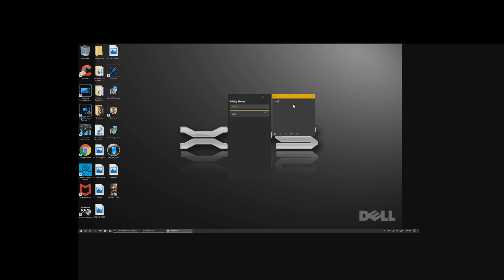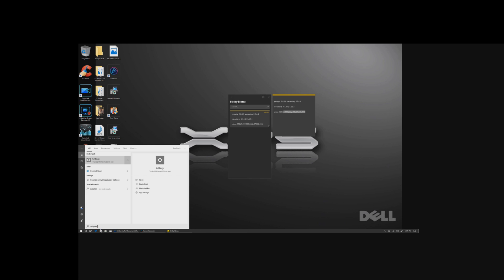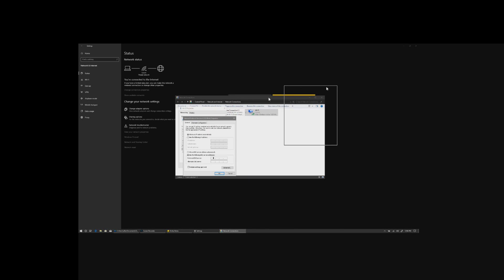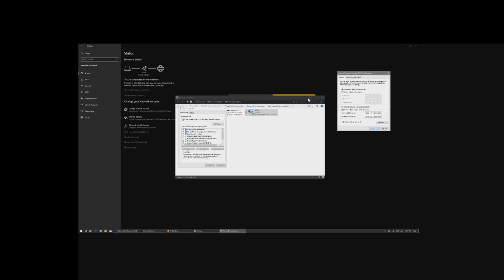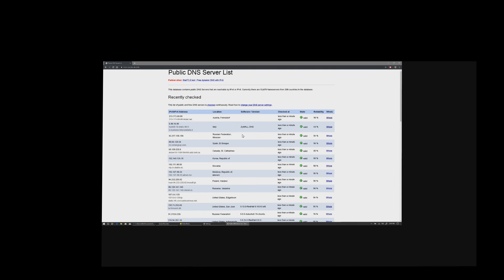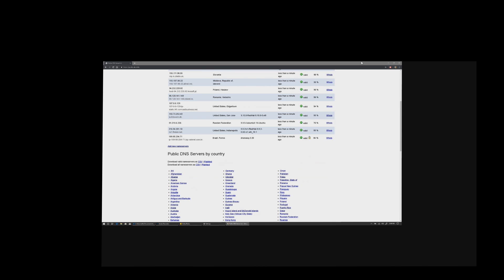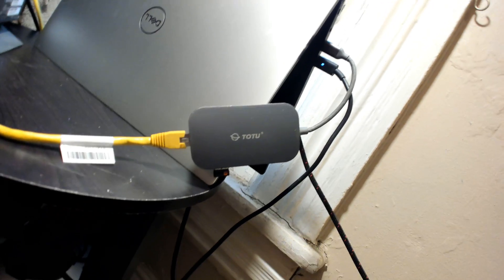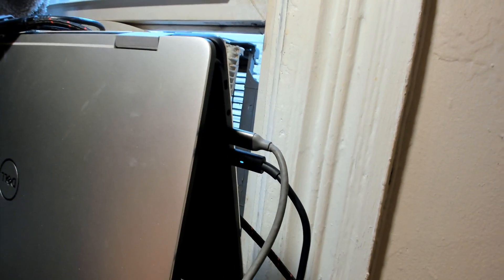How to get Faster Spectrum Internet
Spectrum internet isn't that great sometimes, here's how to fix it up.